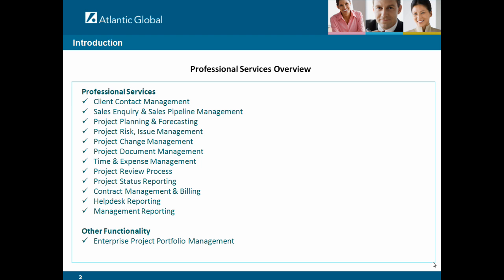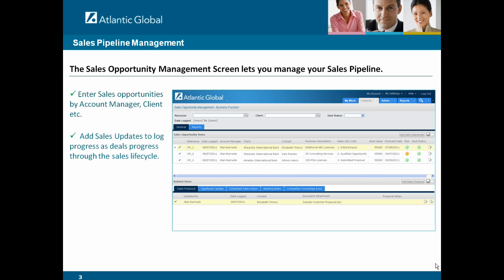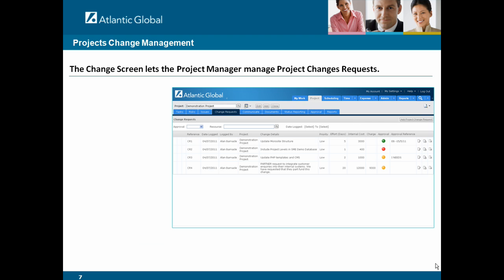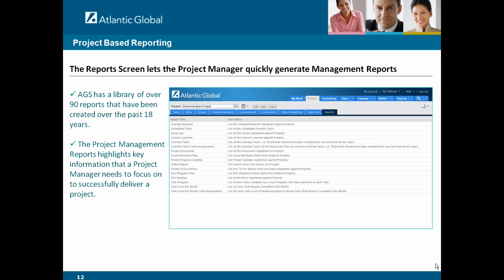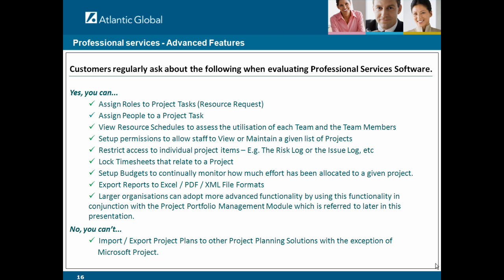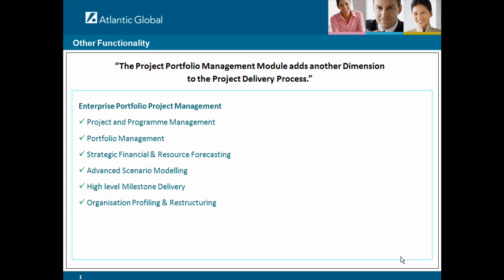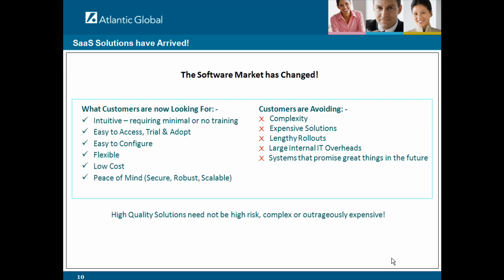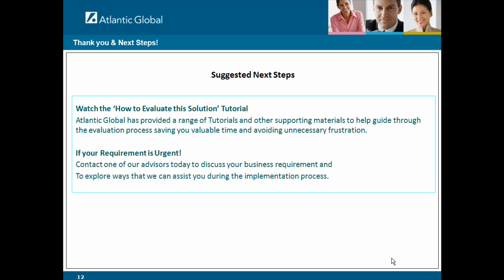Professional Service Automation Overview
Learn about the comprehensive features and functionality the Atlantic Global Professional Services Automation software